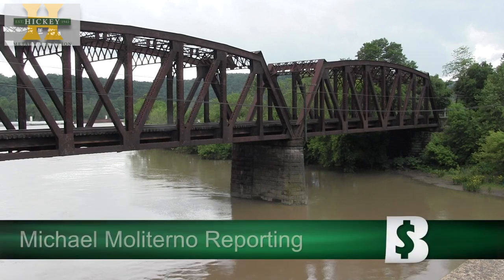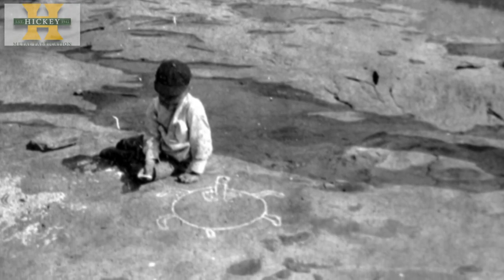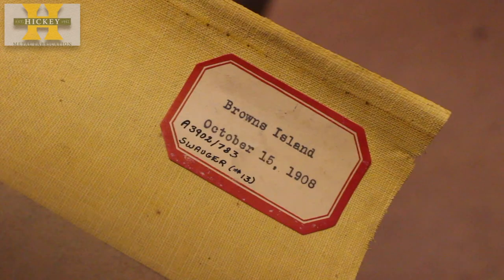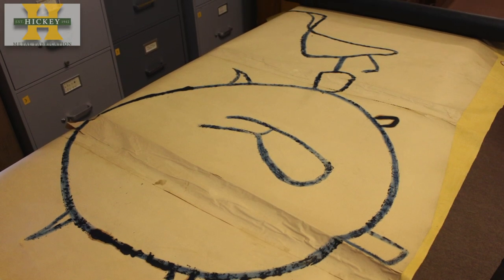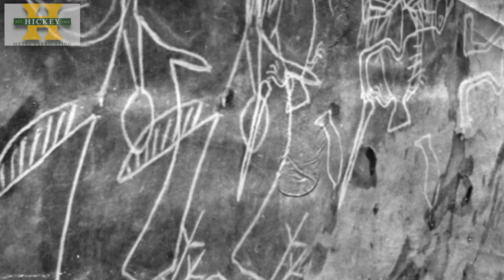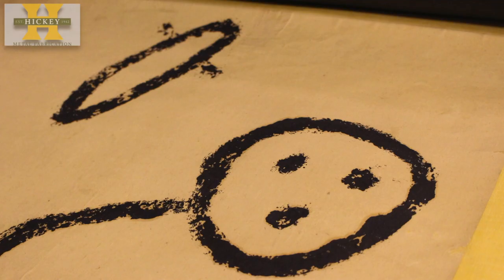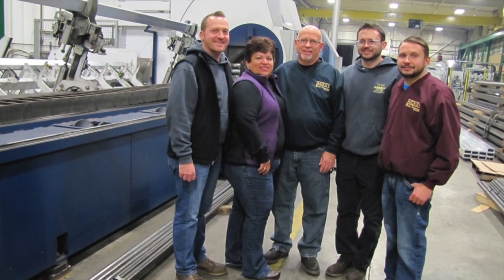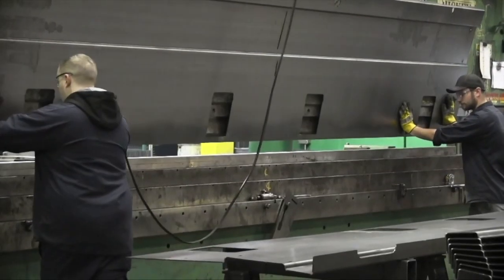Petroglyphs in the Ohio River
In Flashback, take a trip to East Liverpool, where ancient rock carvings by Native Americans lie beneath the surface of the Ohio River.